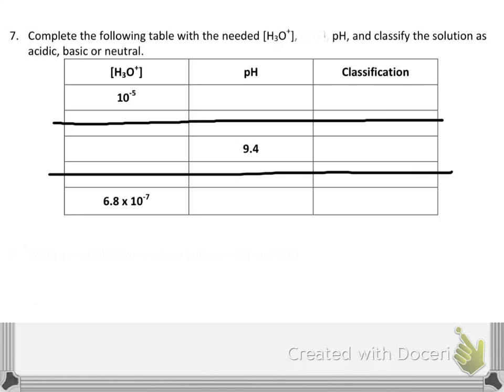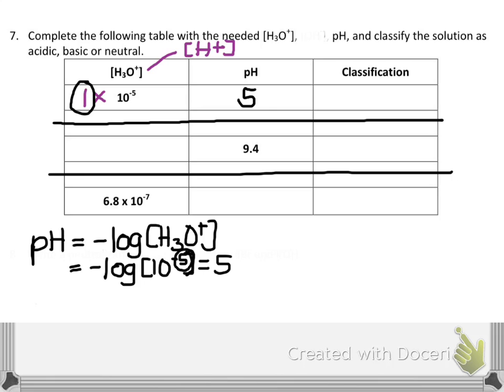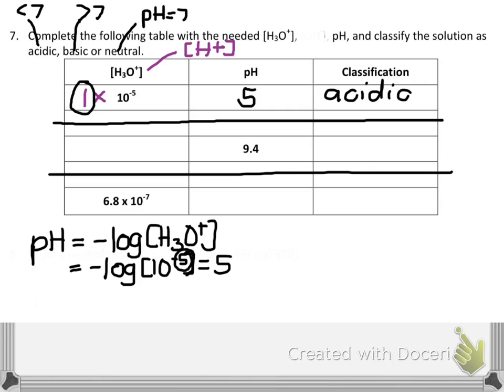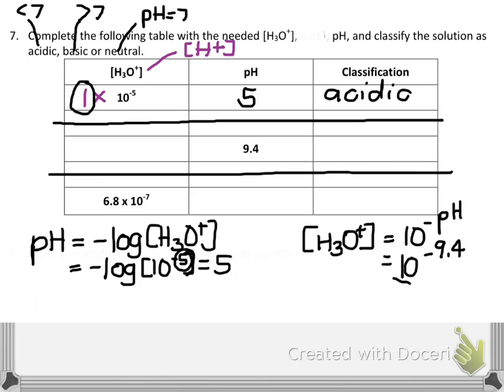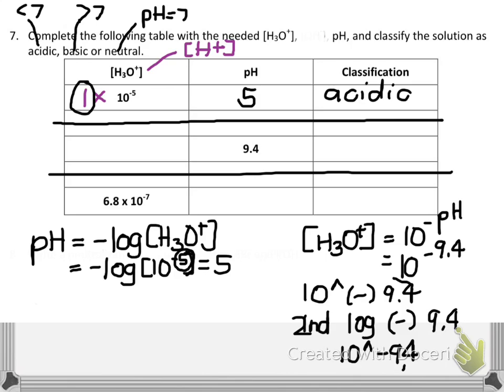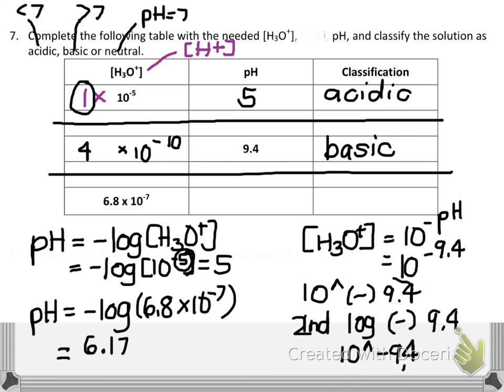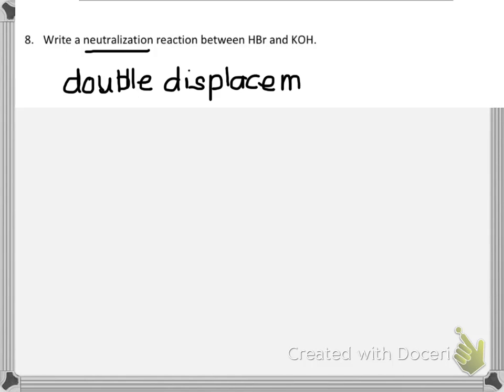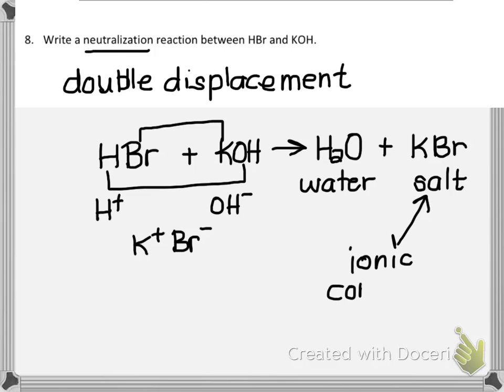CHM 1025 chapter 15 Practice 7 and 8